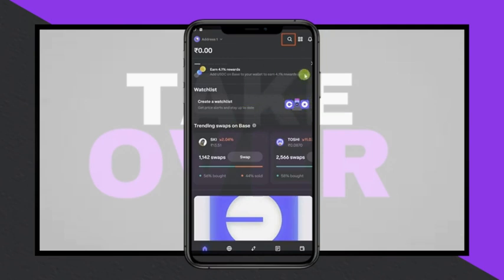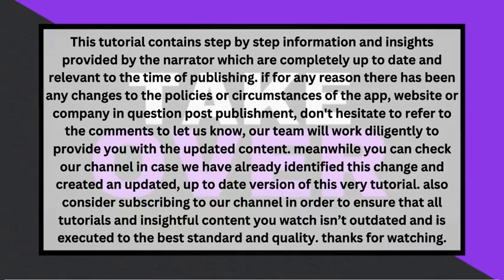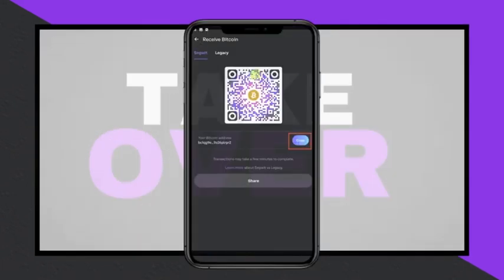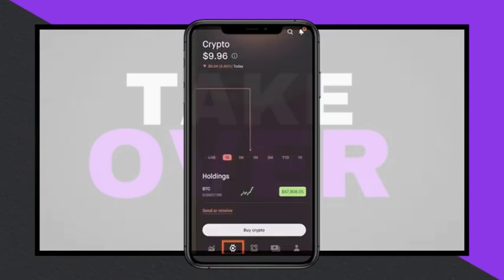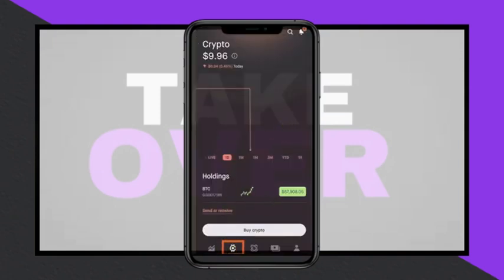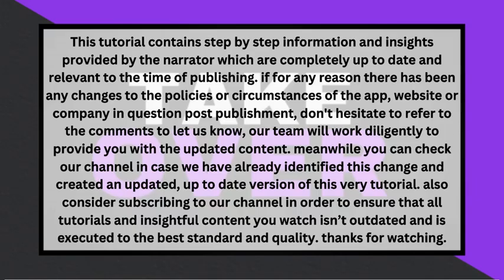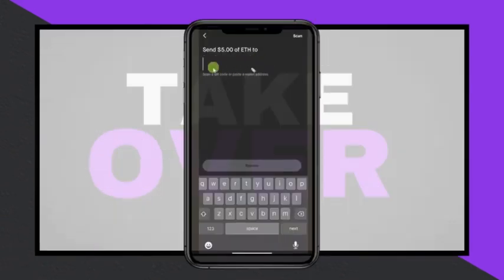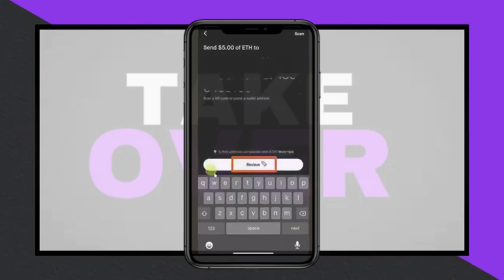How to Transfer Crypto From Robinhood to Wallet (2025)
1. "Guide to moving crypto from Robinhood to wallet in 2025"
2. "Transferring crypto from Robinhood to personal wallet in 2025"
3. "2025 tutorial for transferring crypto from Robinhood to a wallet"
4. "How to withdraw crypto from Robinhood to a wallet in 2025"
5. "2025 instructions for transferring crypto from Robinhood account to wallet"
6. "Moving crypto from Robinhood to a wallet: a 2025 guide"
7. "How to transfer crypto from Robinhood to a personal wallet in 2025"
8. "2025 walkthrough for transferring crypto from Robinhood to a wallet"
9. "Transferring crypto from Robinhood: a 2025 guide to wallets"
10. "2025 guide on